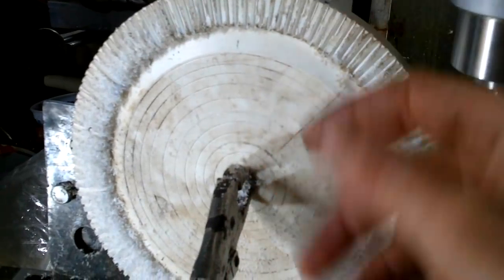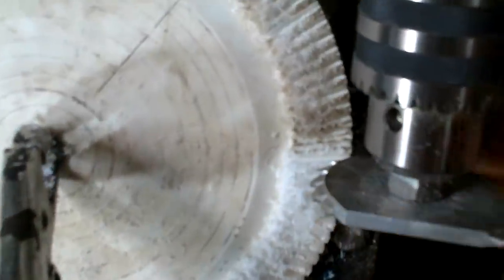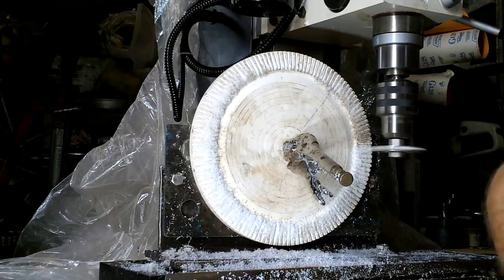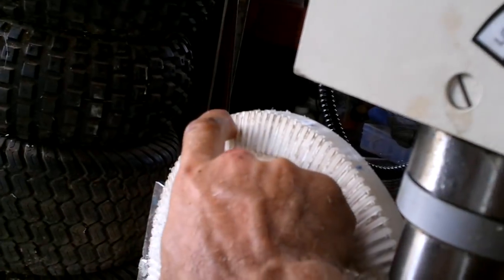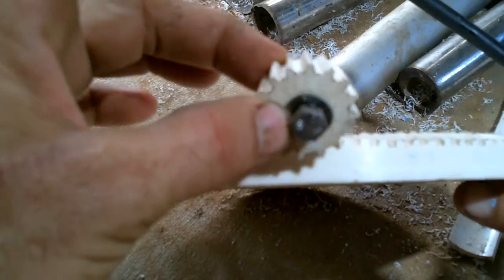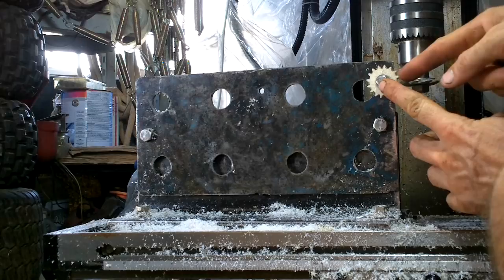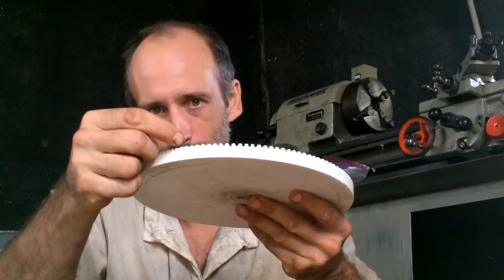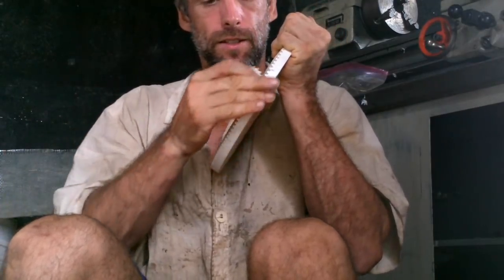Finished!!! Bevel Gears 8:1 Ratio (for pedal power)